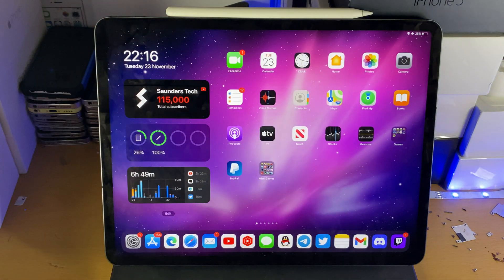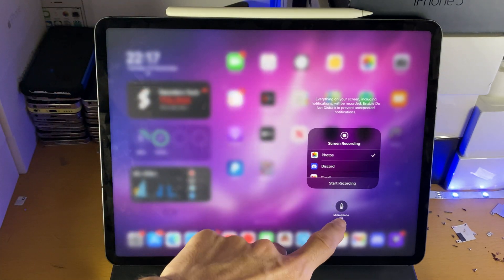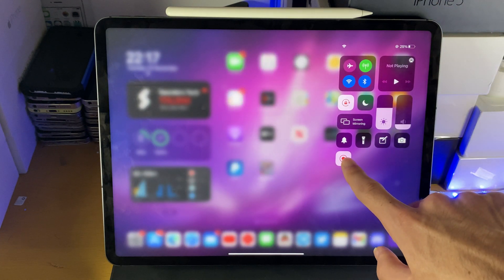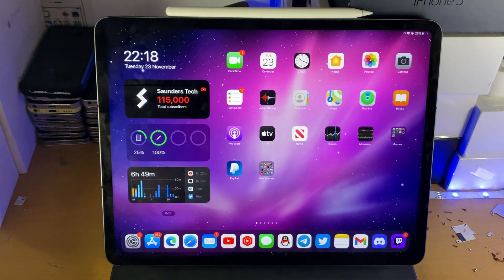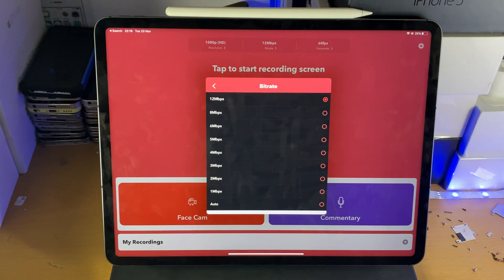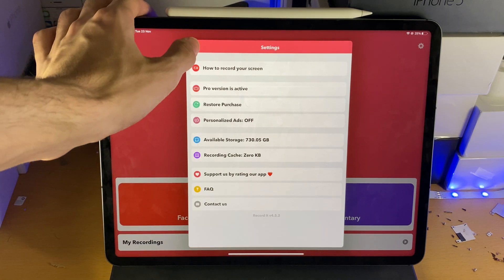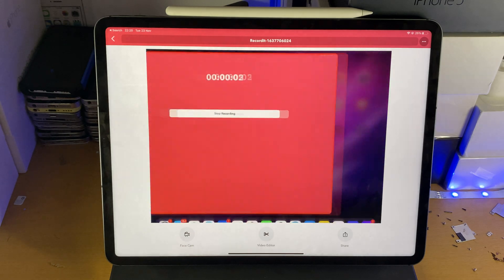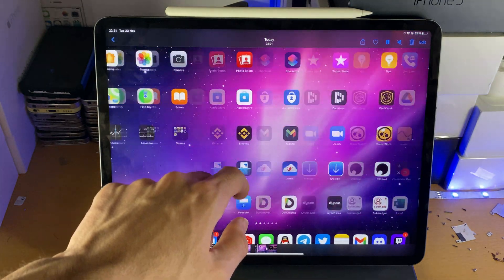How To Screen Record on iPad Pro | Full Tutorial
How To Screen Record on iPad Pro | BEST Screen Recorder for iPad Pro tablet! Do you own the iPad Pro and need to Screen Record? If so, this video is for you! I will teach you How To Screen Record on iPad Pro in this tutorial. The process to get Screen Recorders for your iPad Pro, set the Screen Recorder up, then Screen Record on iPad Pro is very easy, and everything regarding Recording iPad Pro Screen is covered in this guide!